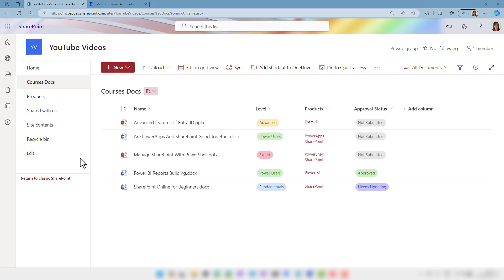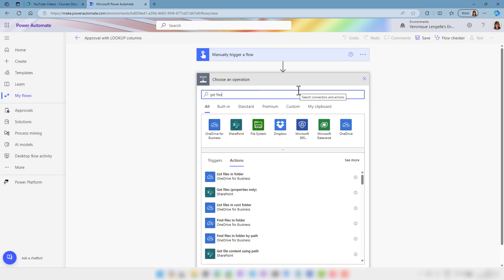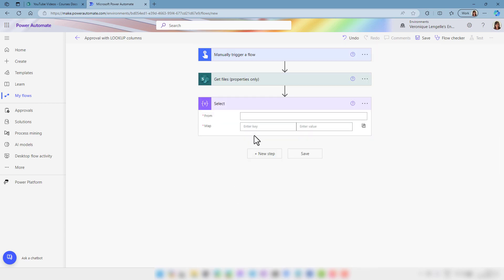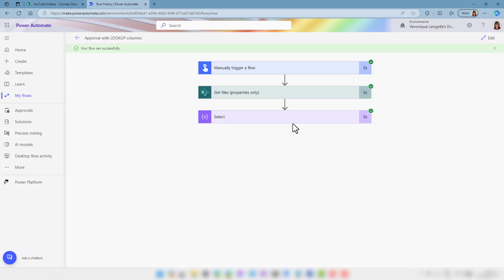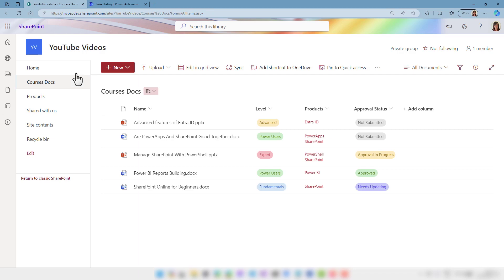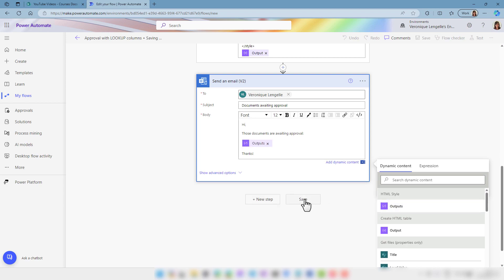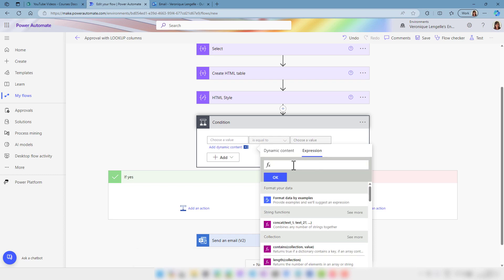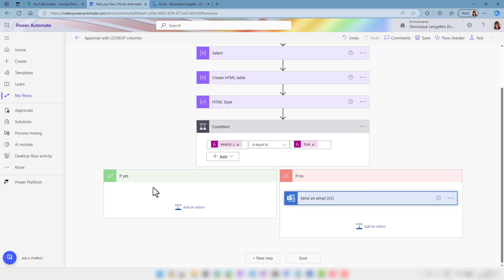Create an HTML table with MULTI-SELECT LOOKUP values EFFORTLESSLY!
In this video, I'll show you the step-by-step process on how to retrieve the MULTI-SELECT LOOKUP column values from SharePoint, and create a nicely formatted HTML table to send by email!

Formula used in the video:
join(xpath(xml(json(concat('{"body":{"value":', item()?['YOUR-LOOKUP-COLUMN-HERE'] , '}}'))), '/body/value/Value/text()'), '; ')